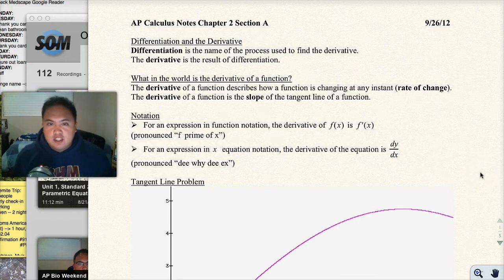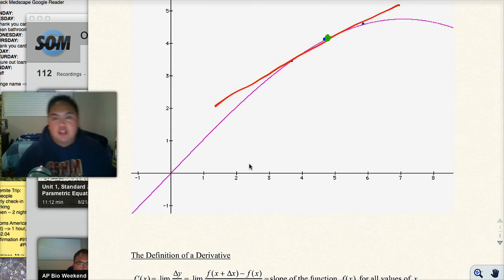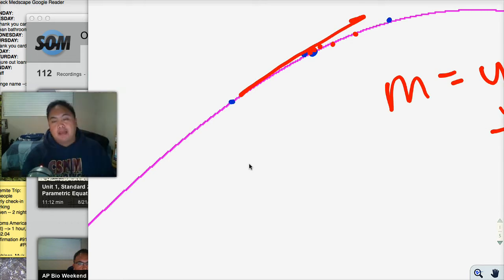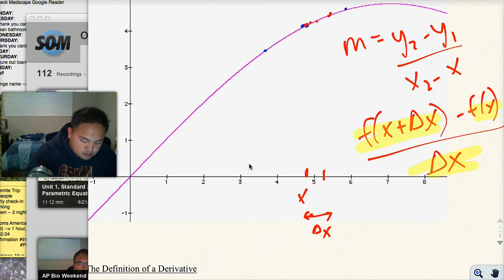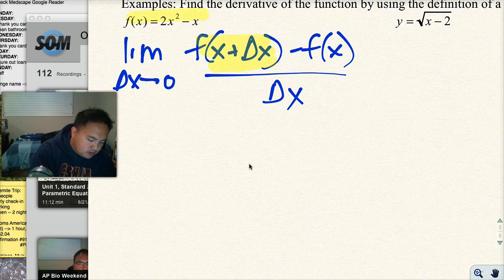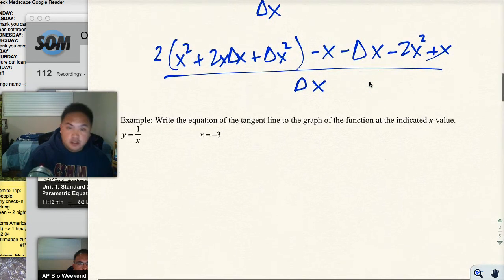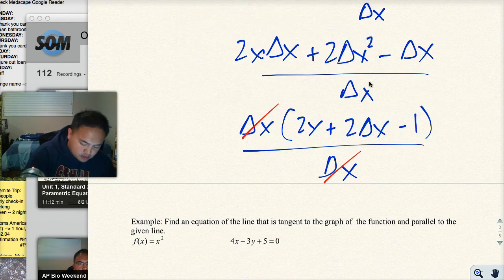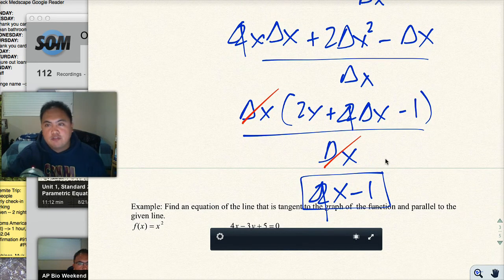U3S1 Definition of Derivative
This video shows how to find the derivative of a function using the defintion.